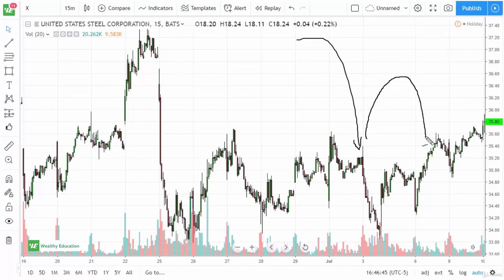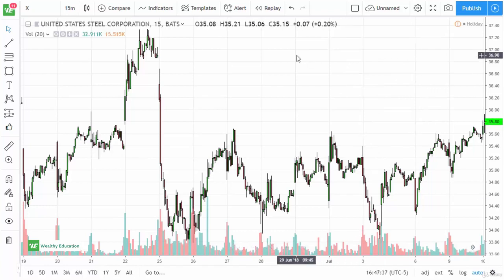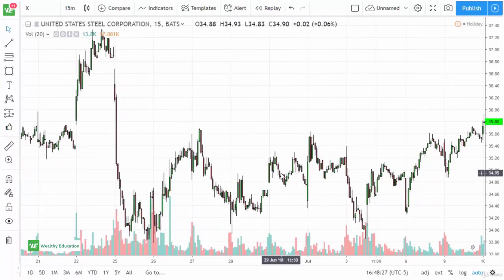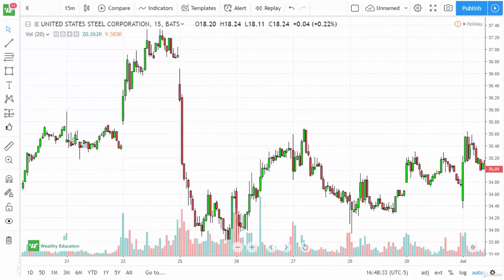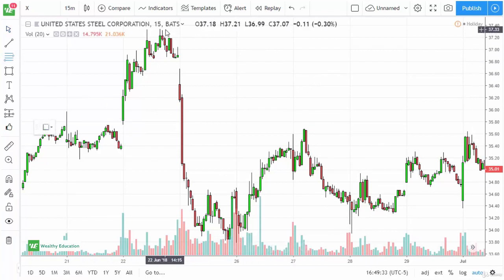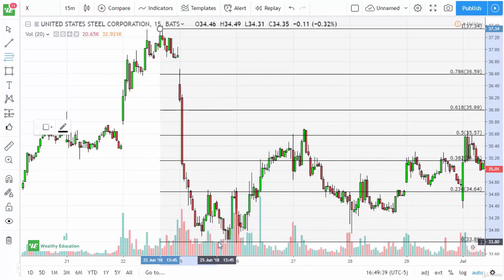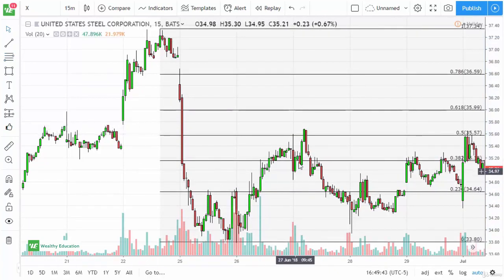Technical Analysis Chart Pattern Trading For Beginners 2021 - Continuation Pattern Dead Cat Bounces